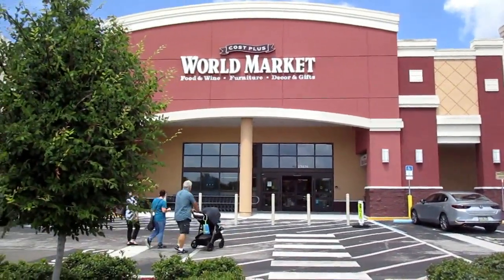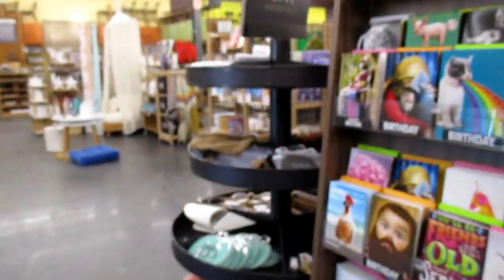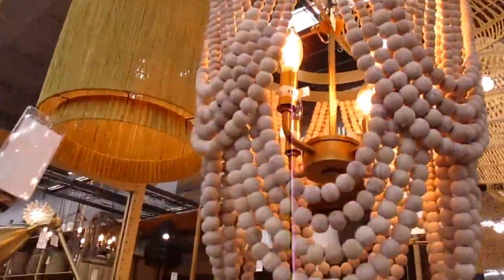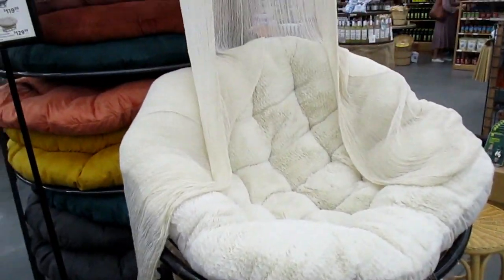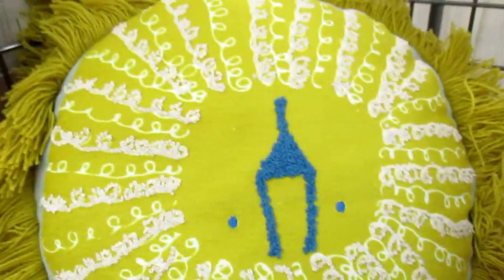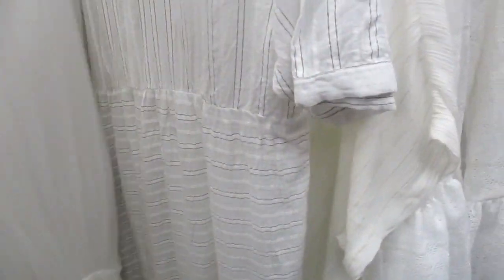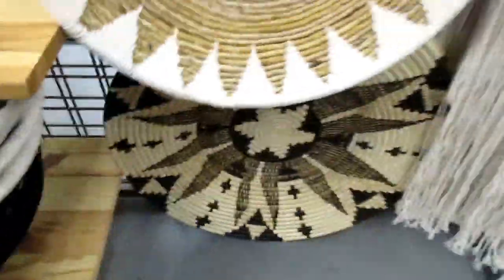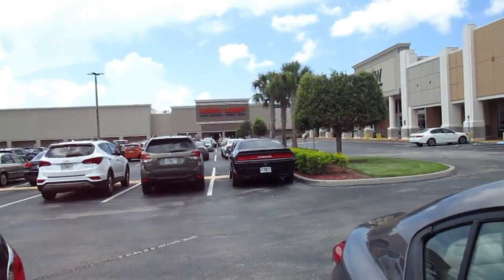CSWM - World Market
Come shop with me! Today (7.22.21) I went to World Market in search of a pillow to use on my screen porch. While I didn't find one I wanted, I did see lots of cute things. ( I added music by Morning Ace to try and cover up in store music and copyright issues. Fingers crossed it works.)